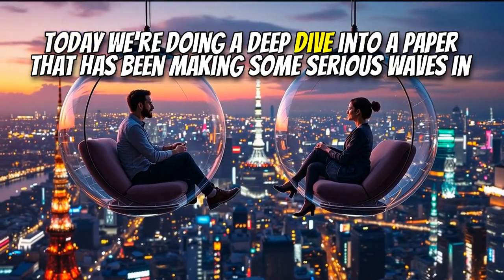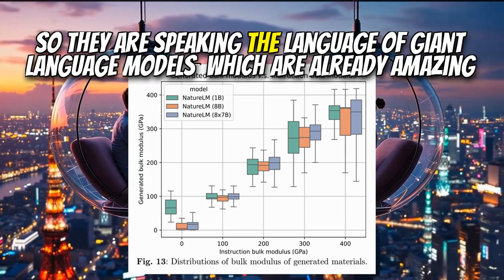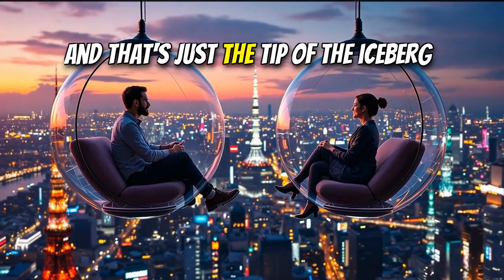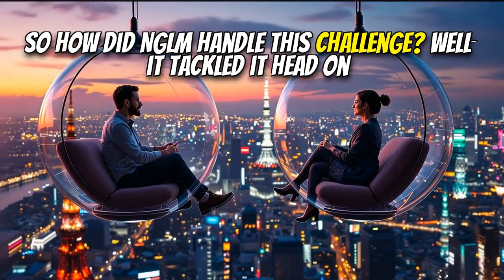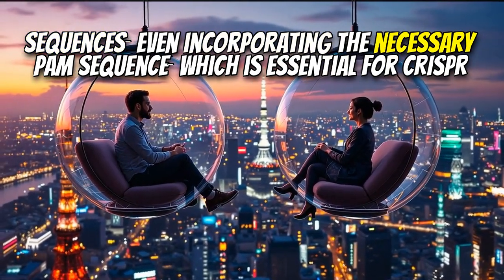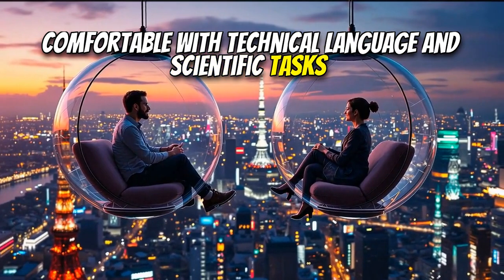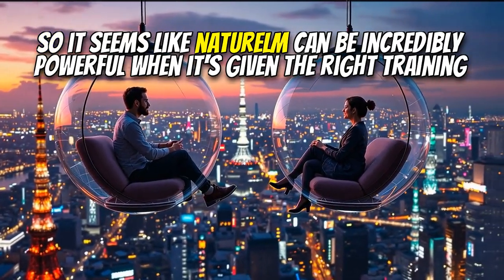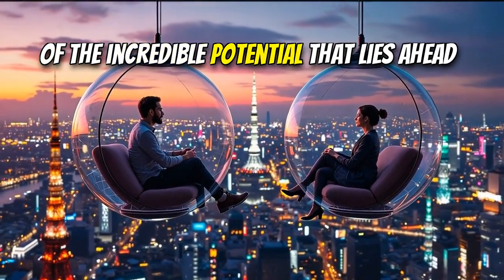NatureLM: Deciphering the Language of Nature for Scientific Discovery (Feb 2025)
Title: NatureLM: Deciphering the Language of Nature for Scientific Discovery

Summary:
This paper introduces NatureLM, a sequence-based science foundation model designed for scientific discovery across multiple domains. NatureLM is pre-trained on data from various scientific fields and can generate and optimize small molecules, proteins, RNA, and materials using text instructions. It also demonstrates capabilities in cross-domain generation and achieves state-of-the-art performance in tasks like SMILES-to-IUPAC translation and retrosynthesis. The model is developed in different sizes (1B, 8B, and 46.7B parameters) with improved performance as model size increases.

Key Topics:
- Foundation models for scientific discovery
- Multi-domain scientific data integration
- Molecule generation and optimization
- Protein design and analysis
- Material discovery
- RNA design
- Cross-domain scientific tasks
- Natural language processing for scientific applications

Chapters:
00:00 - Introduction to Nature LM
00:35 - What makes Nature LM Groundbreaking?
01:51 - Representing Everything as Sequences
02:57 - Small Molecule Achievements
04:27 - Protein Potential
05:59 - Material Science Capabilities
07:32 - DNA and RNA Skills
08:52 - Property Prediction
09:13 - Limitations
10:37 - Strategies to Boost Performance
11:37 - Reinforcement Learning
12:26 - Dedicated Fine Tuning
13:00 - Future Tools for Discovery?
14:31 - Key Takeaway